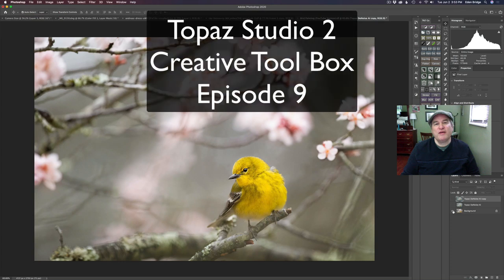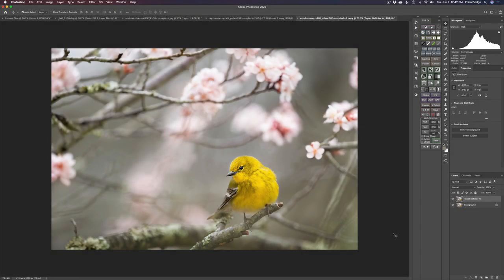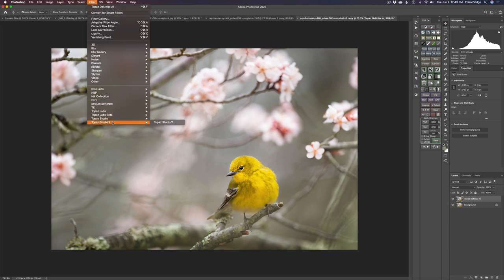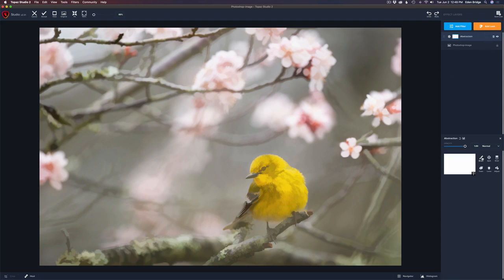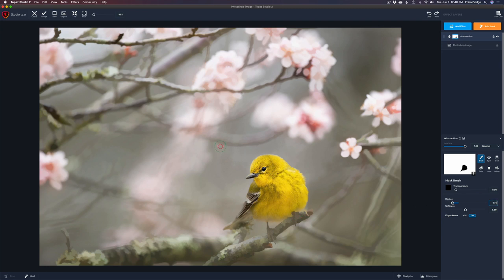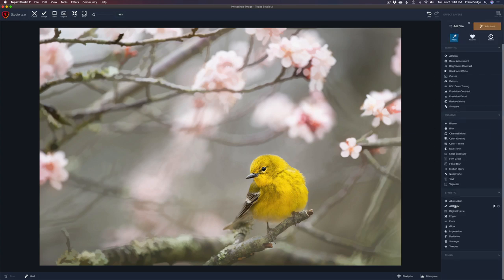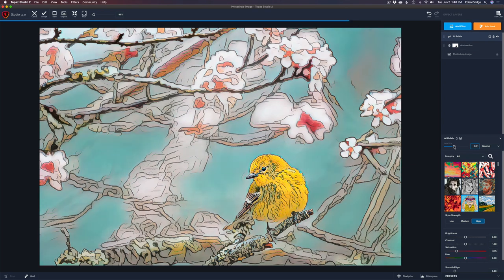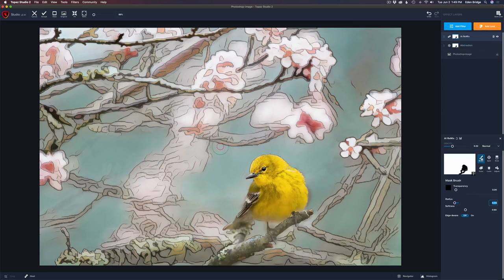TOPAZ STUDIO 2 (Creative Tool Box Episode 9)